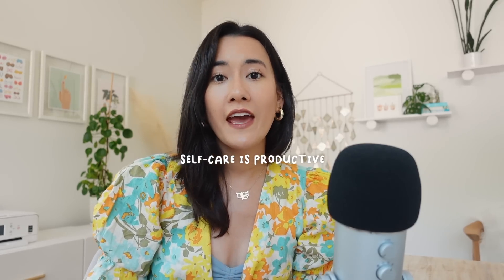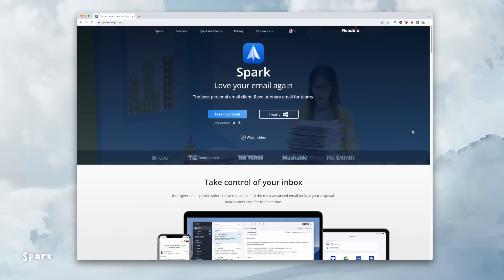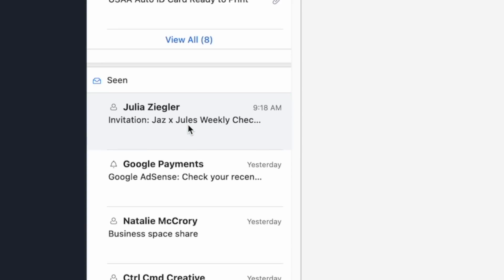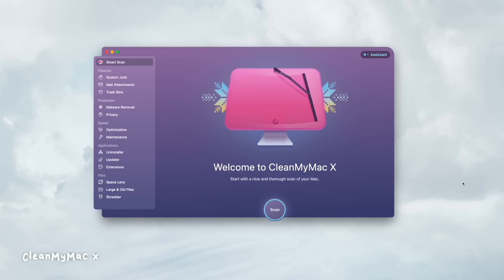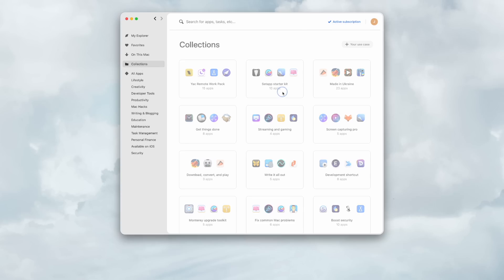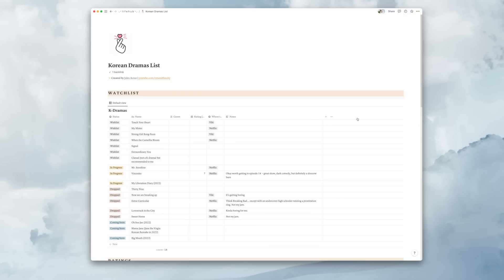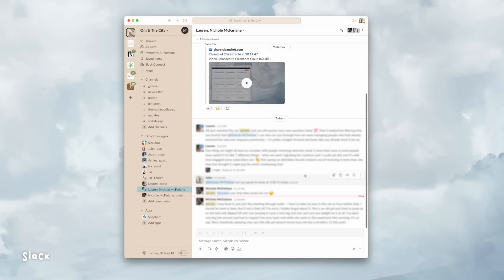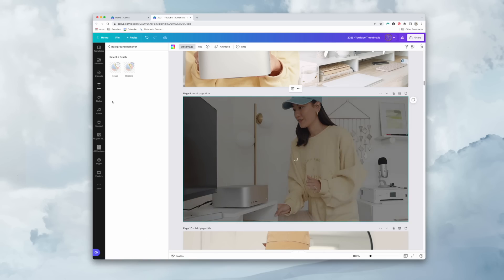👀 What's on My Mac | My Favorite Apps & Tools for Healthy Productivity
If you've been here a minute, you know healthy productivity to me means ditching that all-or-nothing mindset and utilizing technology as a means to creating more space. 💛 When we create space for rest and self-care, we pour back into our wellbeing - which in my book is one of the most productive things you can do for yourself and for those around you.

» 🎉 Get my exact Weekly Planning system (& more) in my Design Your Year Notion Pack

» Intro & Why on Healthy Productivity: 0:00
» My Tech Setup (Computer, Monitor, etc.): 0:45
» Fave Email App: 2:20
» Email Unsubscriber: 4:13
» Declutter Files & Junk: 5:41
» Productivity Toolkit: 6:26
» My Everything: 8:15
» Calendar: 9:22
» Team Communication: 11:04
» Organize Creative Projects: 11:34
» Design Tool: 12:13
» That's aaaall: 13:03